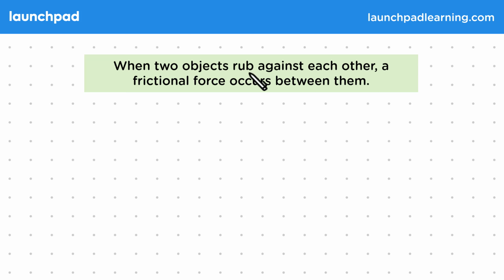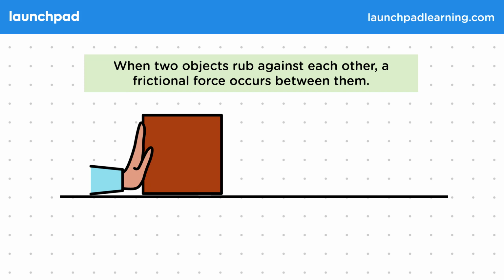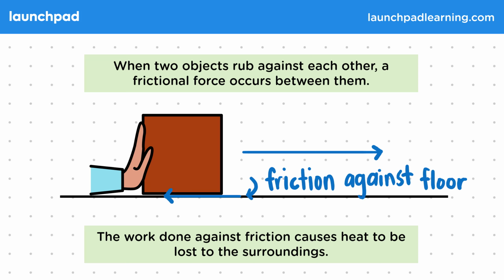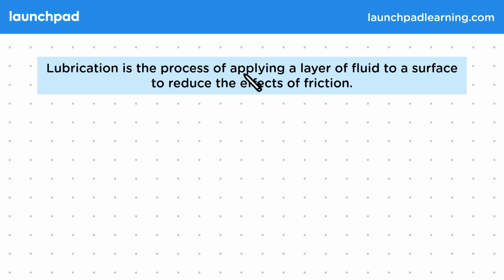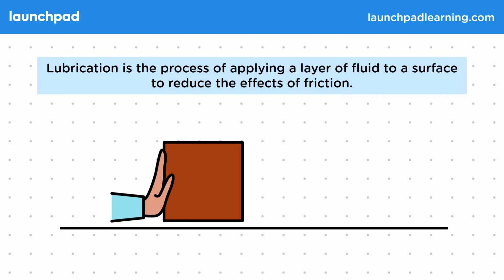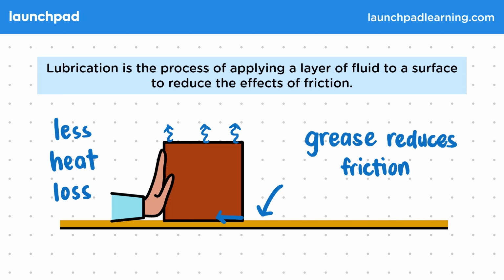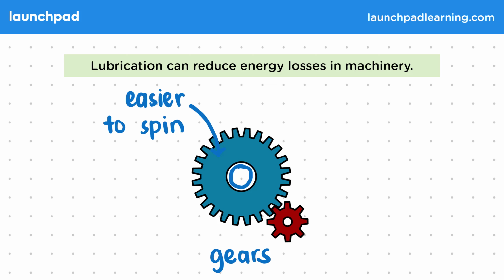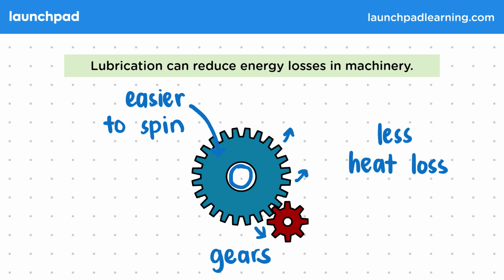Reducing Wasted Energy with Lubrication - GCSE Physics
🦊 In this GCSE Physics video, we explain that friction occurs when two surfaces rub against each other, causing kinetic energy to convert into thermal energy, which is lost as heat. Lubrication, such as oil or grease, reduces friction by filling in surface irregularities, decreasing heat loss and energy required to maintain motion. This makes machinery run more efficiently and can lead to cost savings in industries by reducing energy losses and wear.